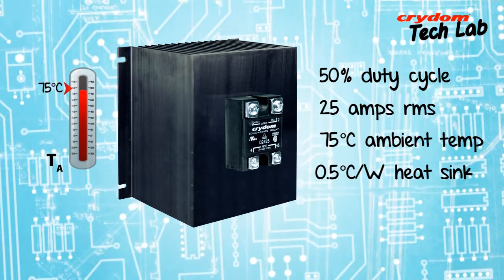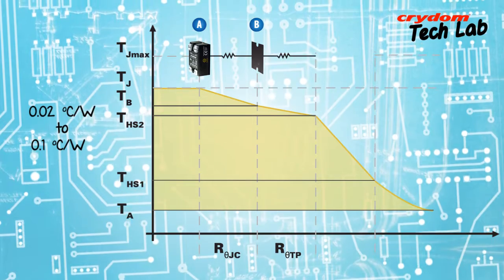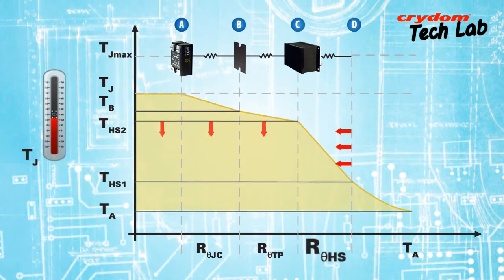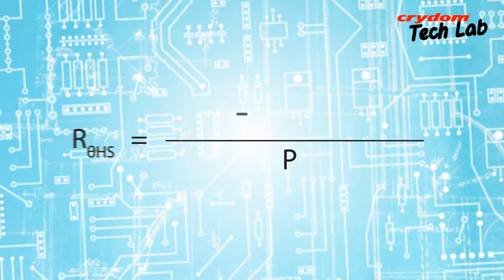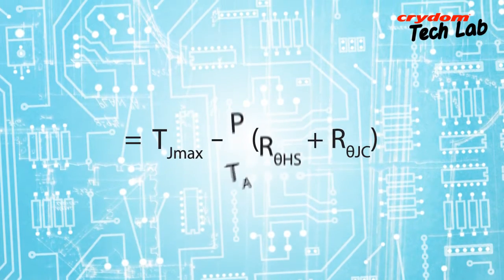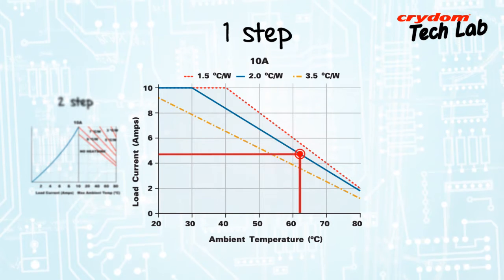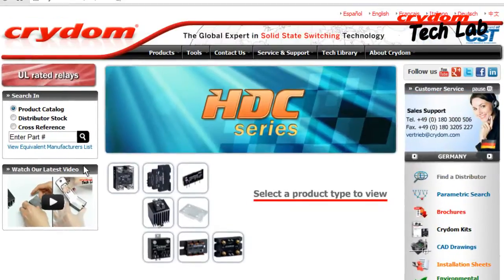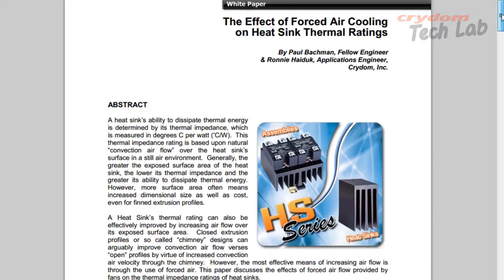Crydom TechLab 3 - How operating conditions of SSRs and Contactors impact their output rating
Episode 3 of the Crydom TechLab Video Series explains the relationship between the 3 most significant variables that effect solid state relays and contactors' performance: load current, heat sinking and ambient temperature, and show different methods to determine one of these when the other 2 are known.